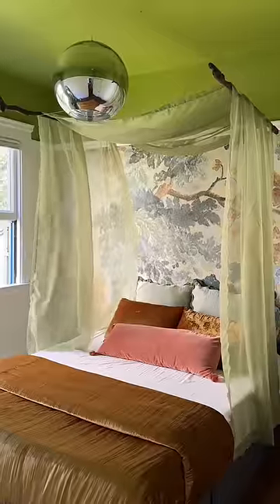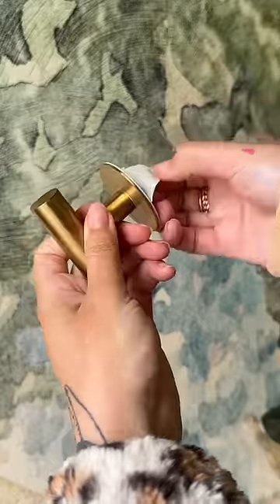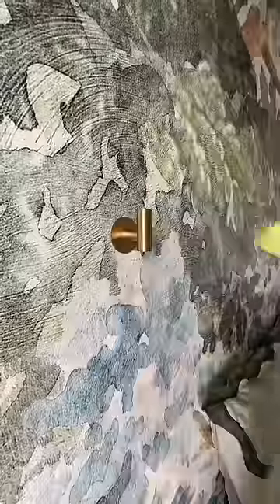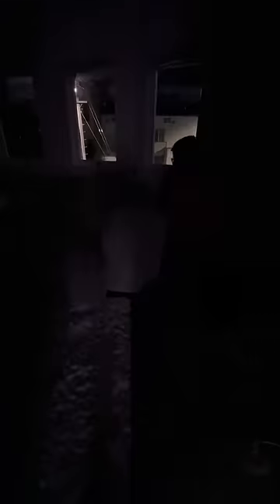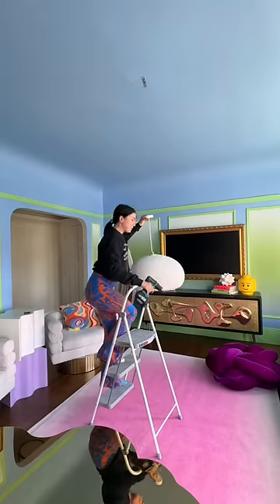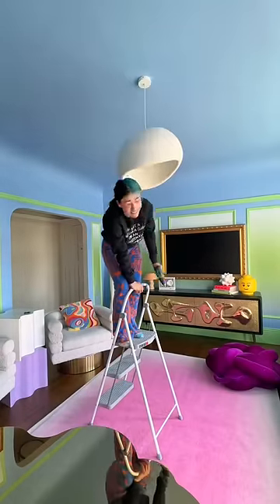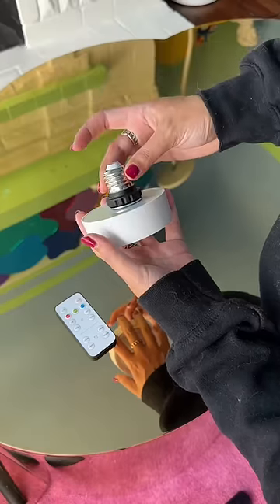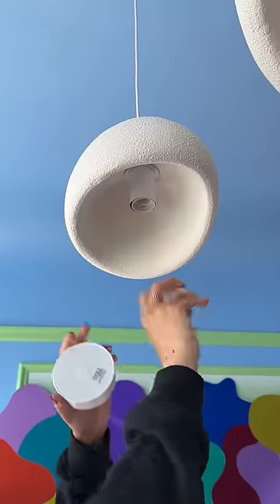all of my favorite home hacks